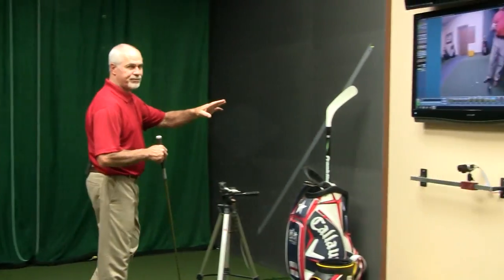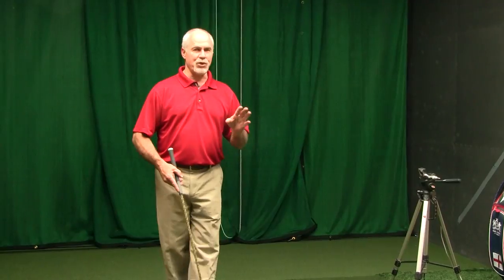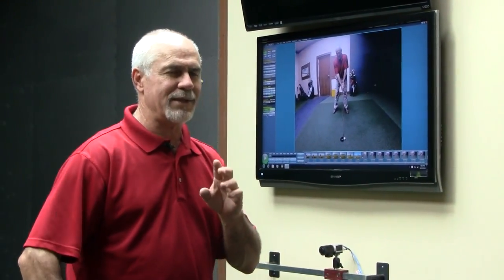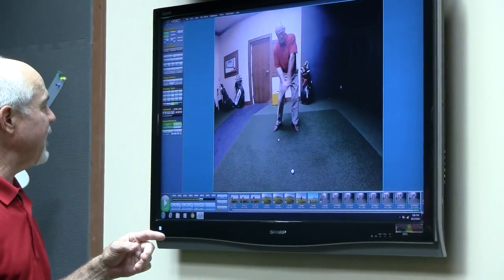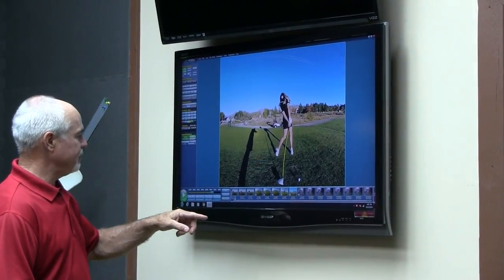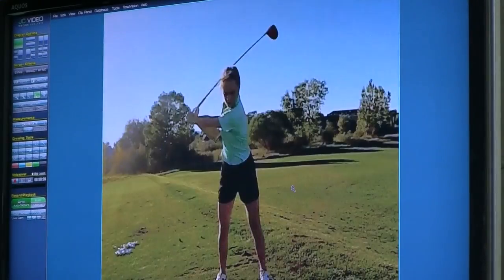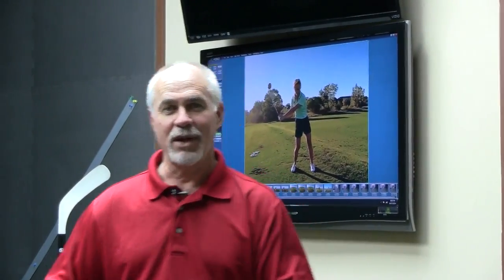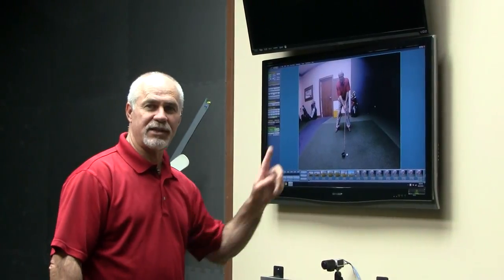JC Video/GoPro Demo Video